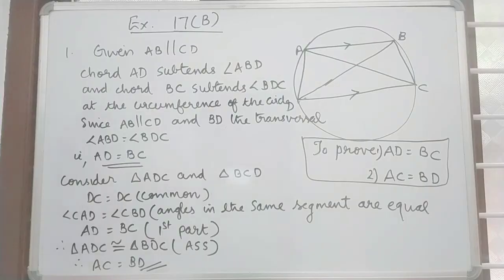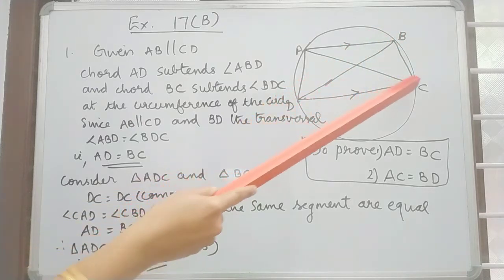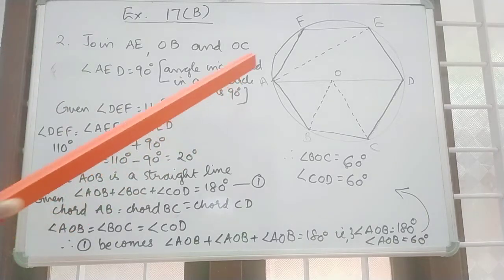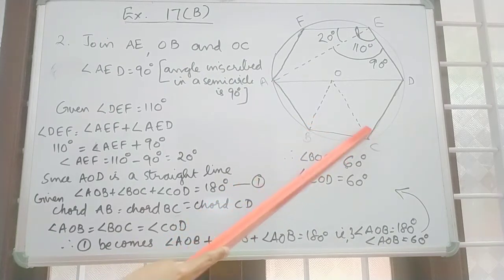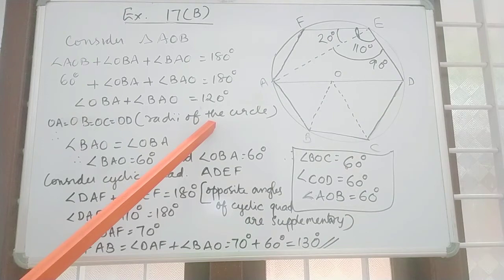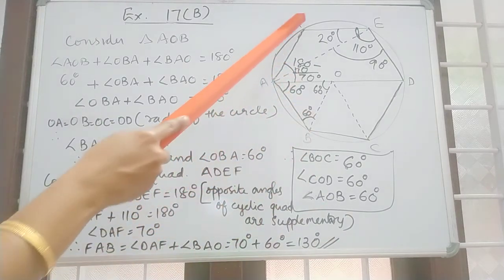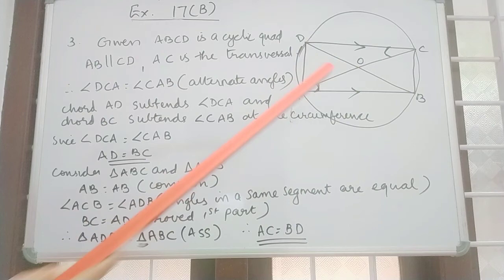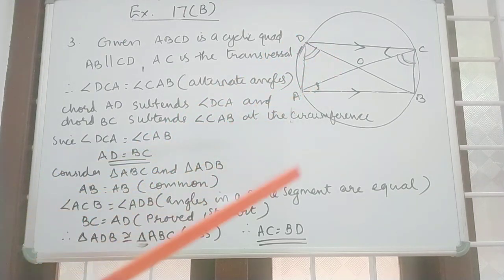17B qns 1 -3